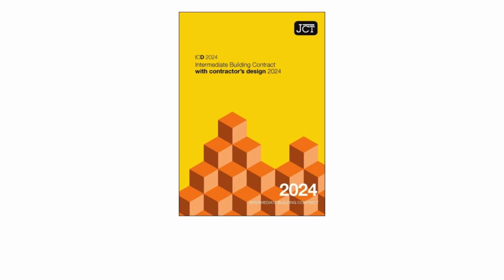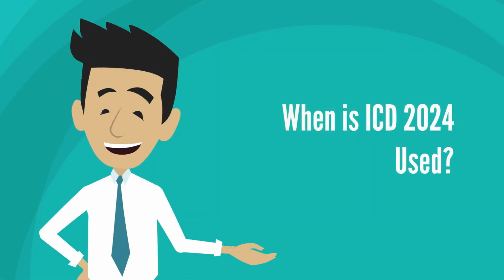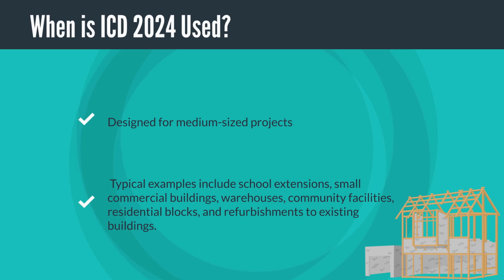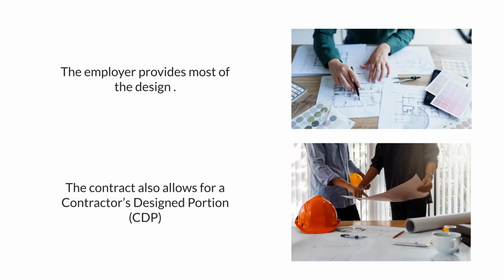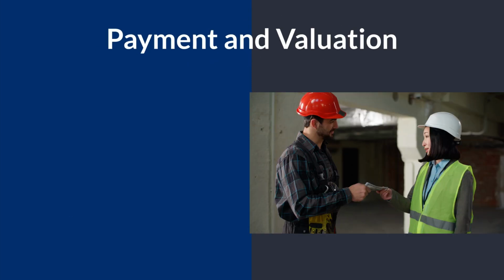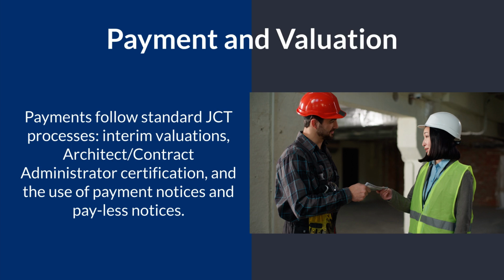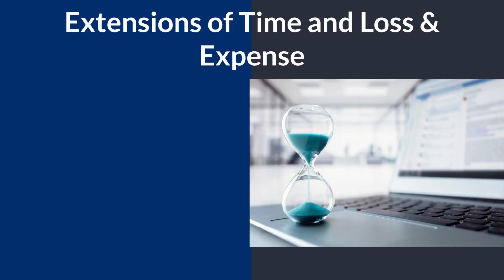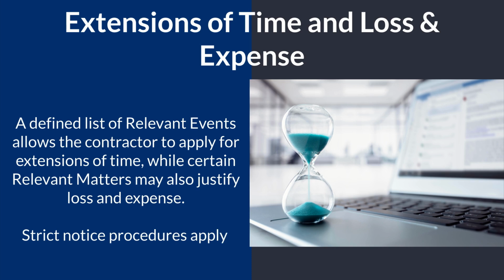JCT Intermediate Contract with Contractor’s Design (ICD 2024) Explained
The JCT Intermediate Building Contract with Contractor’s Design (ICD 2024) is a mid-level construction contract ideal for projects that are too complex for Minor Works but don’t justify the full administrative demands of the JCT Standard Building Contract.

It bridges the gap, offering enough structure for proper cost control while supporting limited contractor design responsibility, something Quantity Surveyors encounter often in practice.